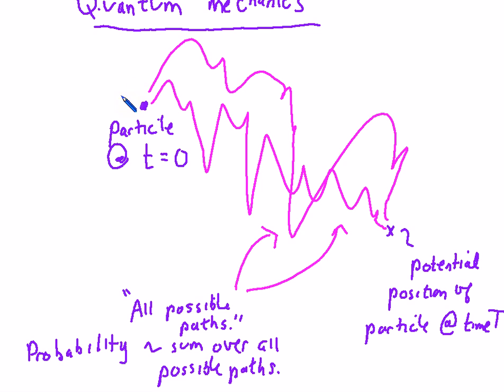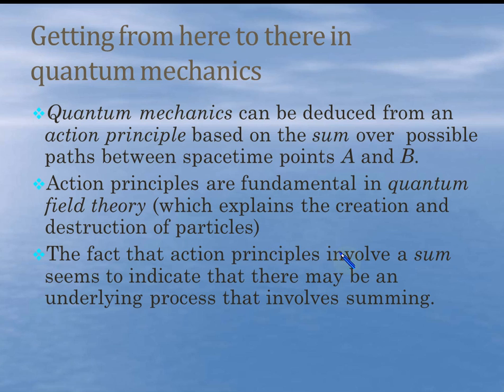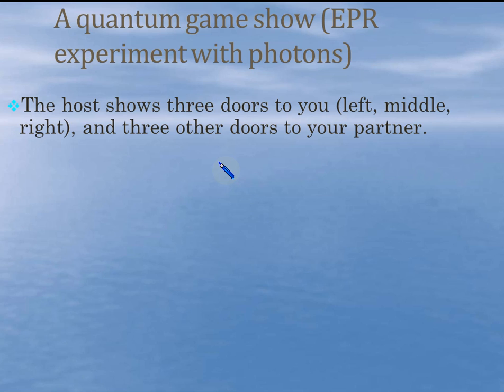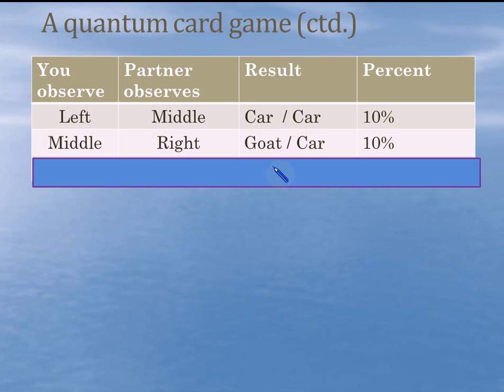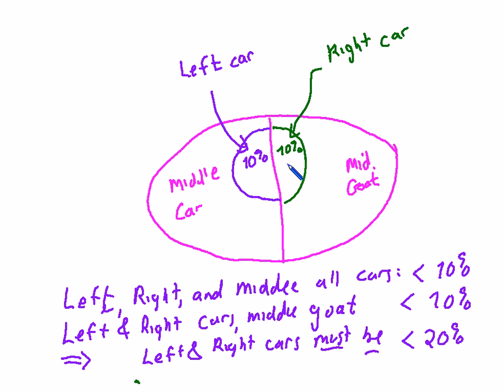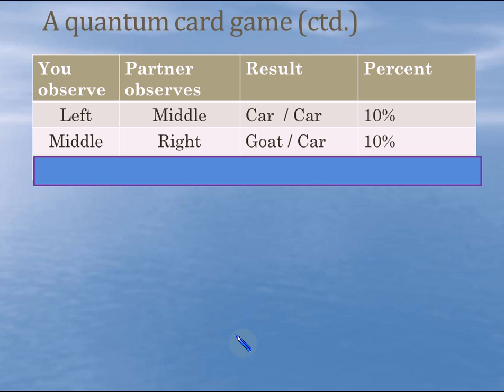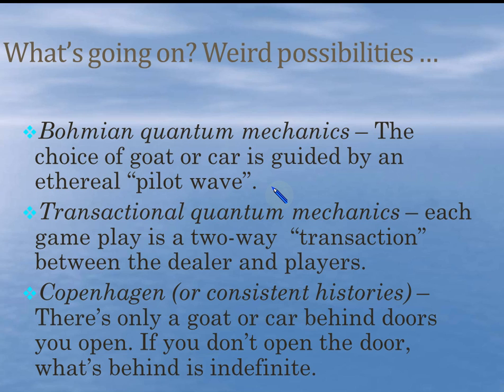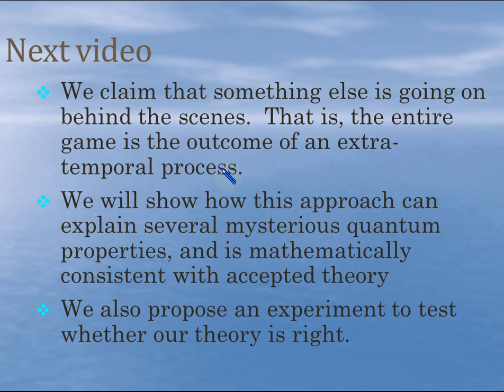Is causality an illusion? Part 2: reasons from physics (end)